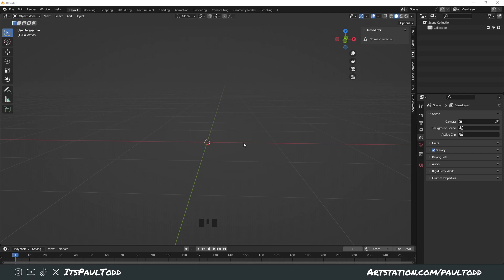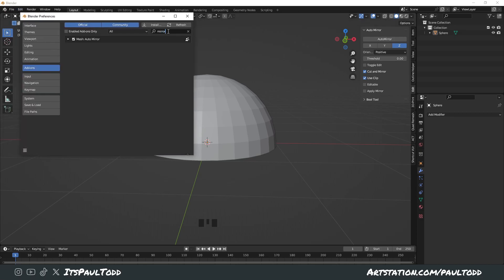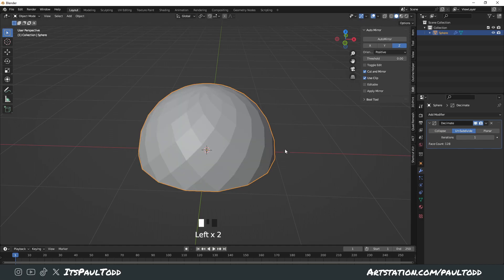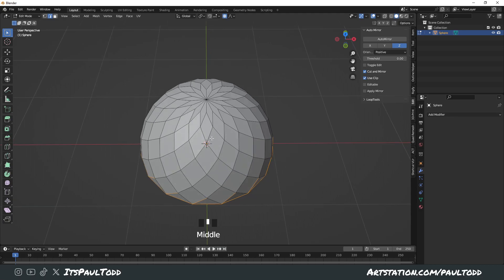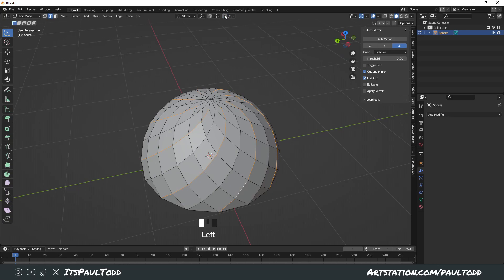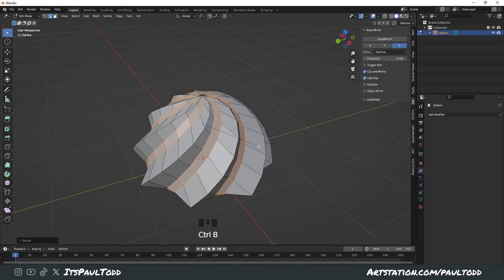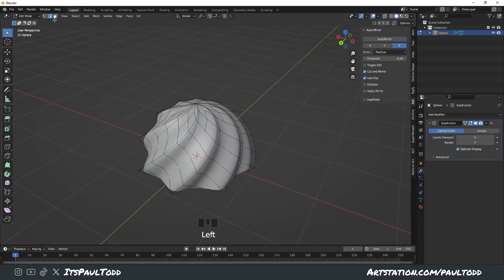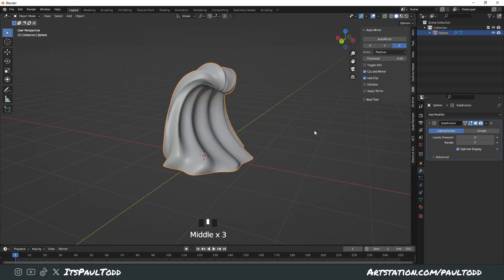How to make swirls in Blender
Simple swirl tutorial to make anything from cake toppers to sea waves, wherever your imagination takes you.

Available for hire for game development, please drop me an email.